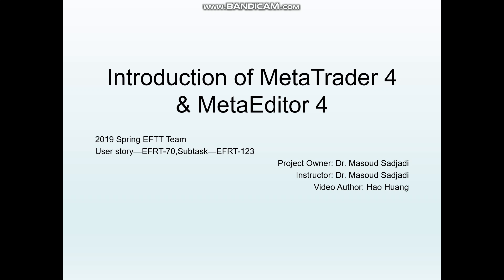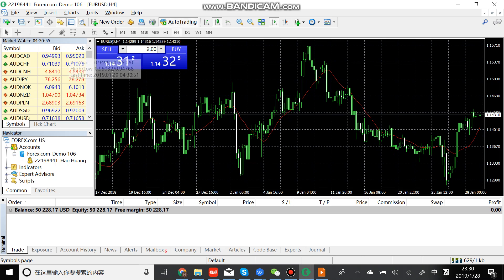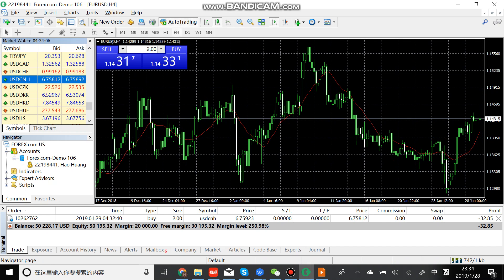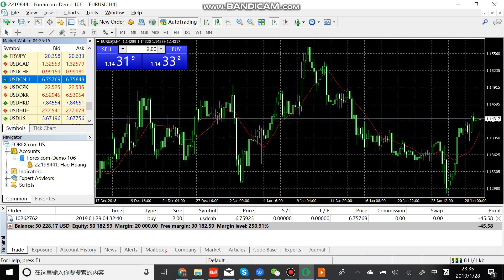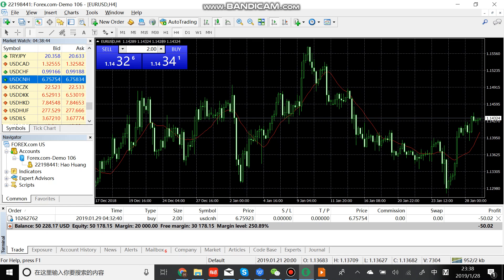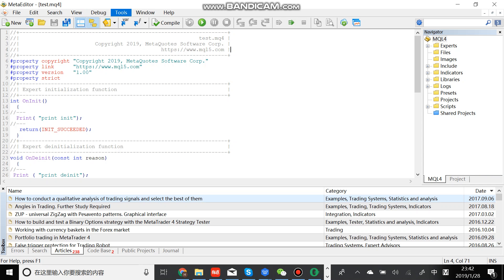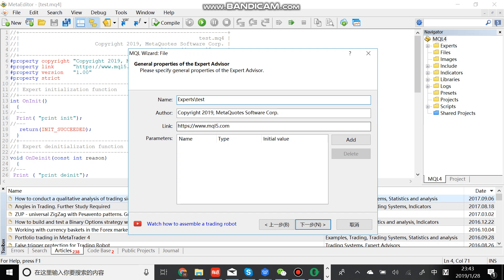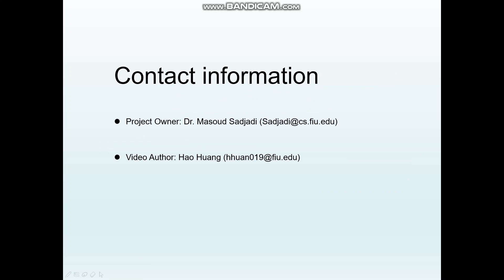EFTT Dev Env Hao Huang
This video is about the introduction of MetaTrader 4 & MetaEditor 4.